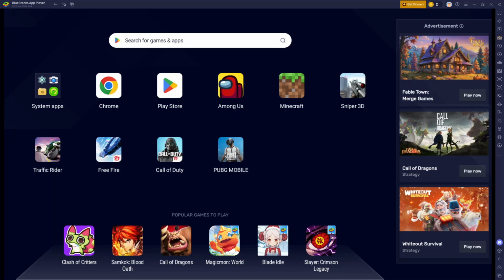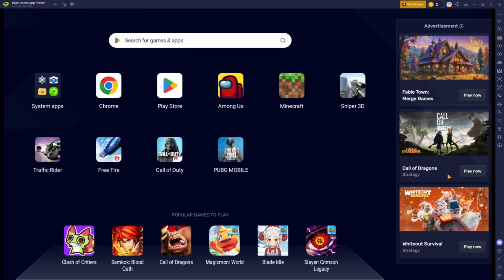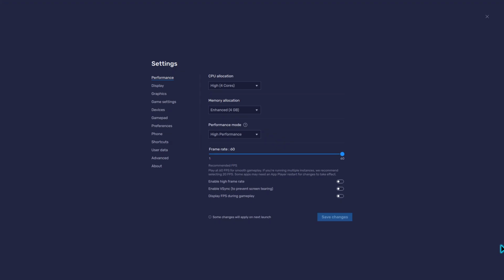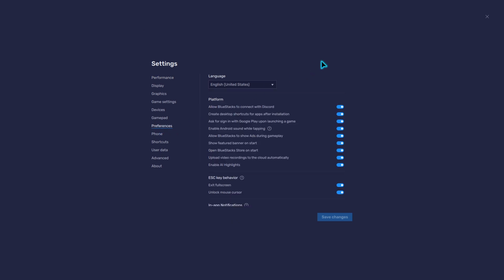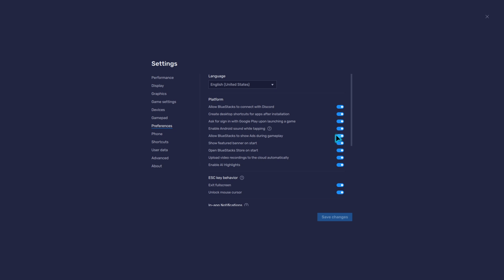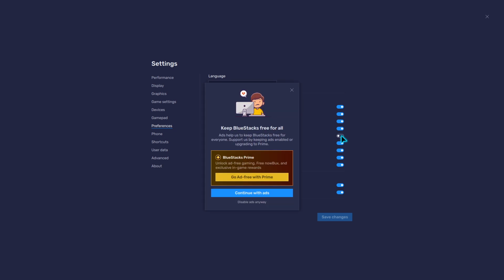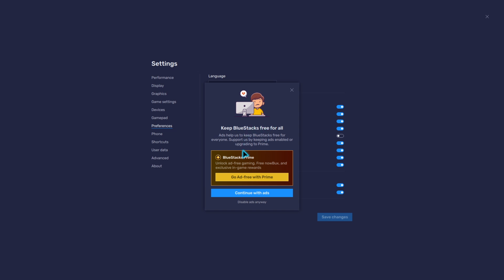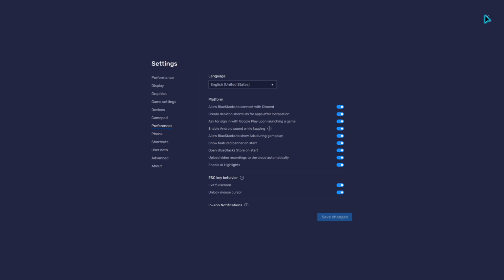How To Stop Ads Bluestacks [2026 Guide]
How To Stop Ads Bluestacks

In today's video, we cover How To Stop Ads BlueStacks, BlueStacks Remove Ads Tutorial, Disable Ads In BlueStacks 5, BlueStacks Settings No Ads Guide, Block Pop Up Ads BlueStacks, BlueStacks For Beginners, Android Emulator Ad Removal Guide, BlueStacks Notification Settings Tutorial, Stop Sponsored Ads BlueStacks, BlueStacks Performance Settings Guide, BlueStacks Clean Interface Setup, Emulator Ad Blocking Tips, BlueStacks Tutorial 2026